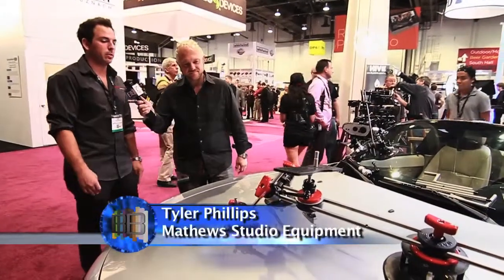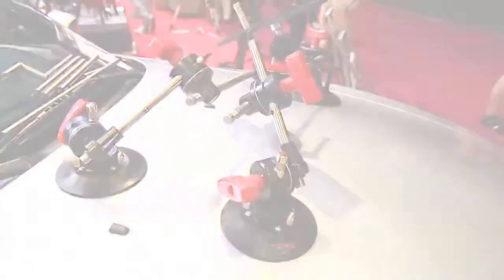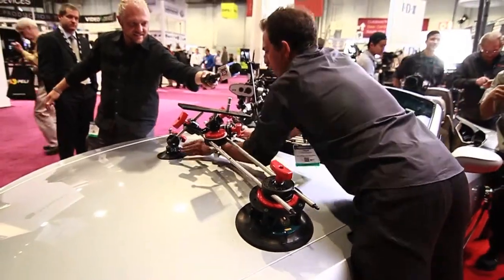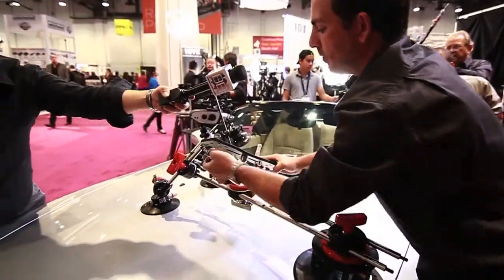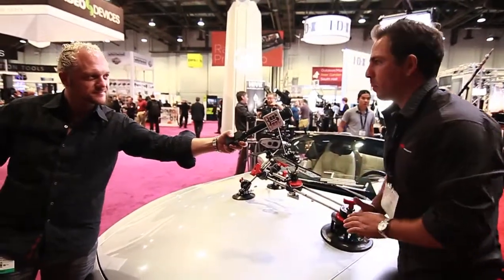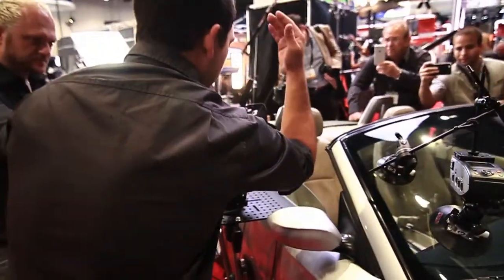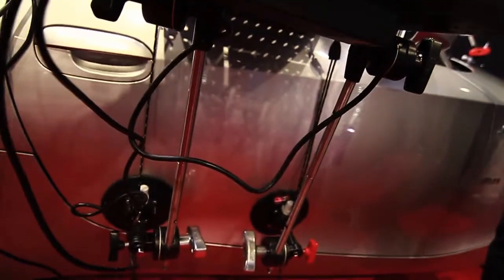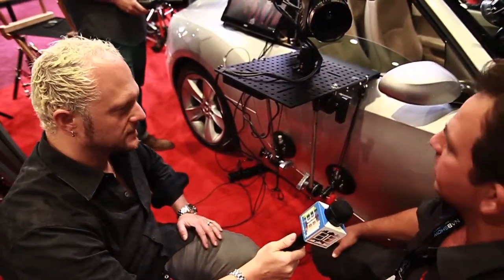Mathews Studio Equipment: Camera Car Mount System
Tyler Phillips of Mathews Studio Equipment talks about their new Camera Car Mount Systems at the 2015 NAB Show with Ryan Salazar of Broadcast Beat Magazine.